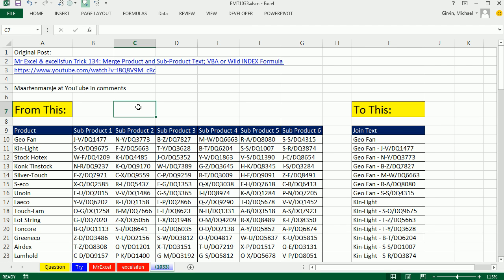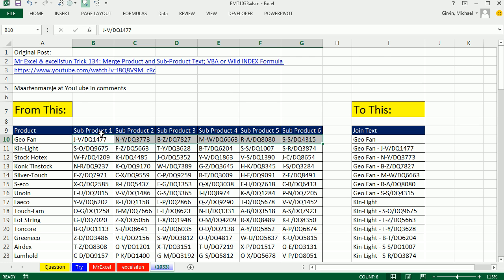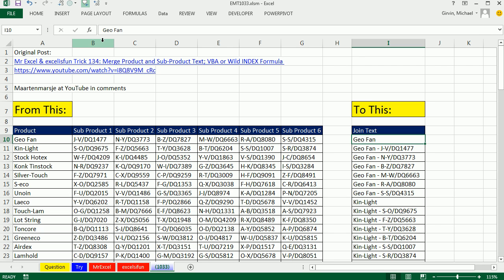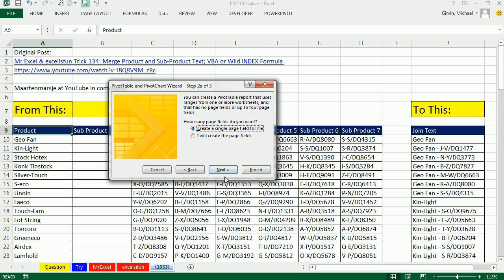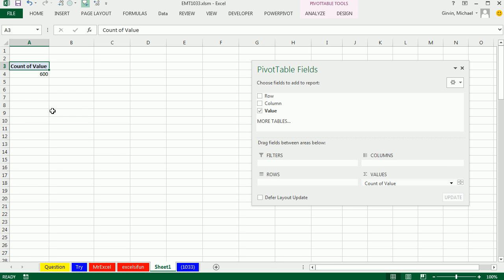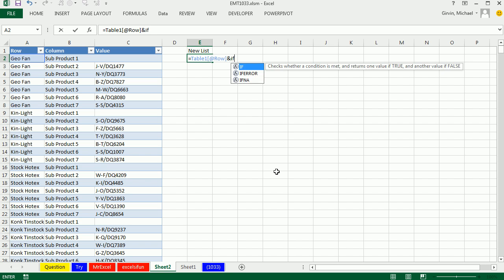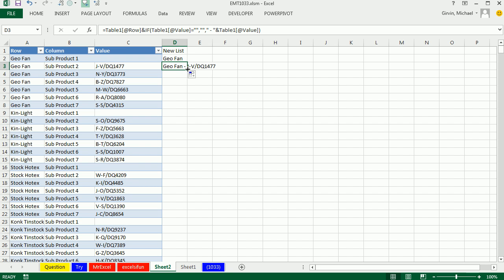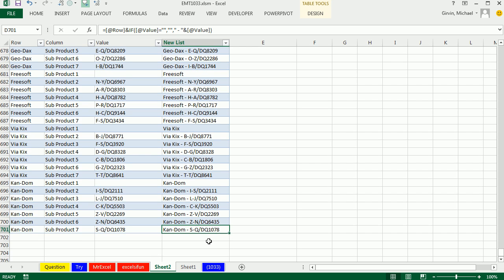Excel Magic Trick 1033: Re-do Duel 134: Join Product and Sub-Product Text Using PivotTable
Re-do of video: Mr Excel & excelisfun Trick 134:
1. Join Product name and Sub Product name from a two dimensional table by using the Excel 2003 PivotTable Wizard (keyboard = Alt, D, P) and Multiple Consolidation Ranges and the fact that you can double click the Grand Total cell to get back to the transactional data set, then create a text formula to join product and sub product.